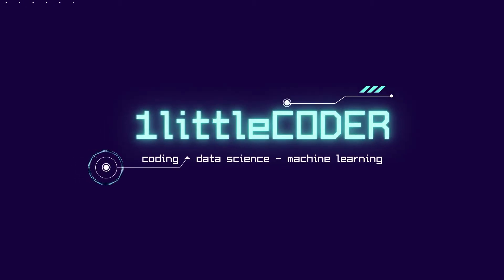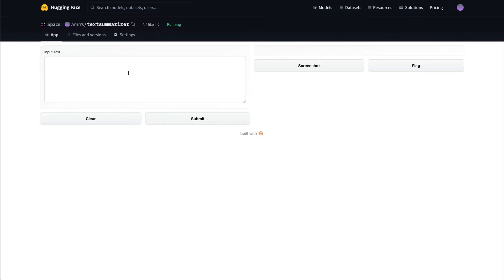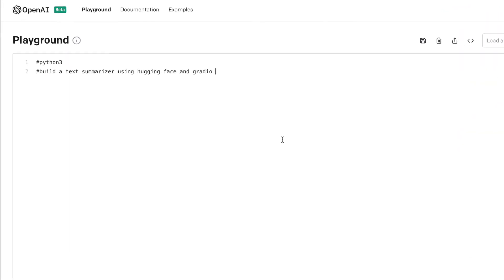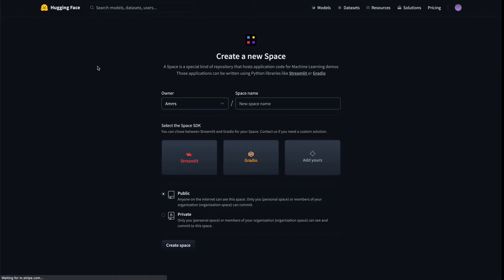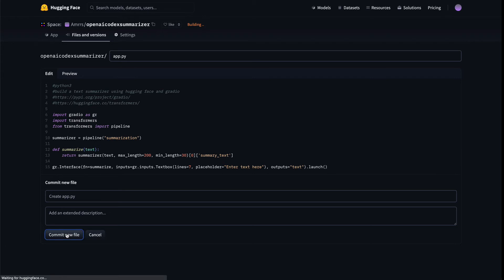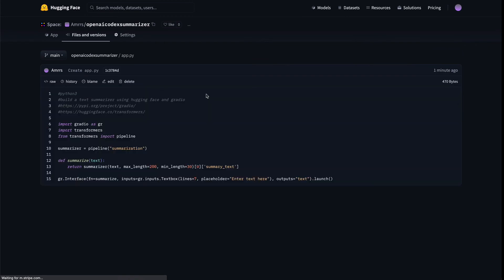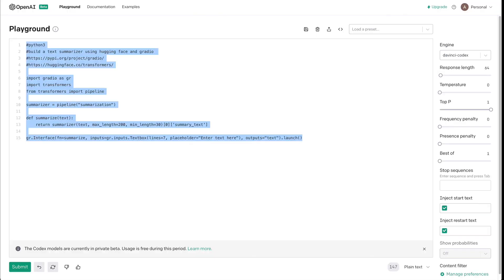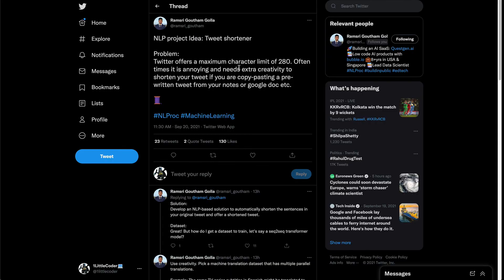OpenAI Codex coding AI Product - Gradio UI on Hugging Face Spaces Deployment Tutorial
Bet Ya, The title can't get more clickbaity! I'm making OpenAI Codex code my NLP Project / Startup / Product - Call it AI Product idea in a couple of seconds and deploy it on Hugging Face Spaces with a Gradio UI. That's all amazing magic done in just less than 9 minutes with me talking most of the times. What a time to be alive!